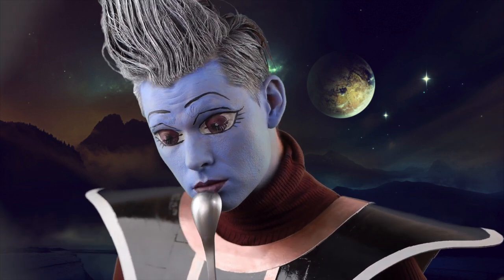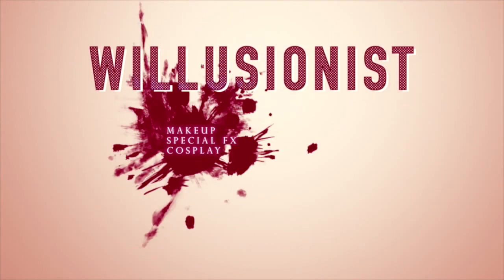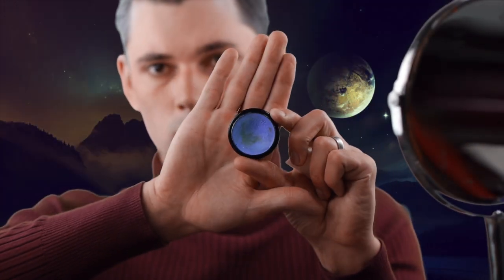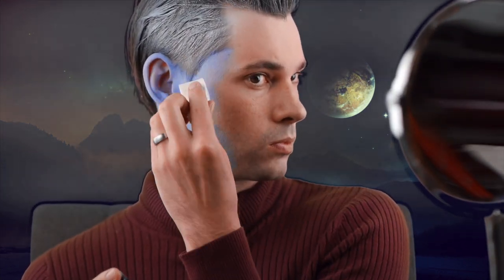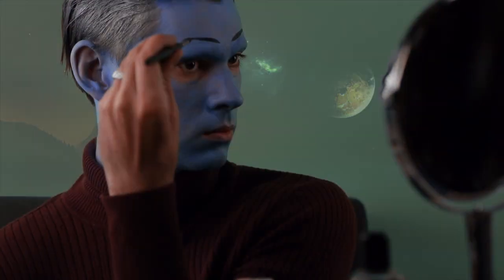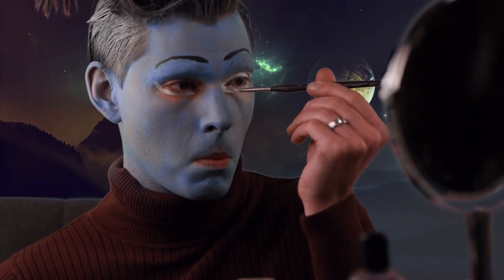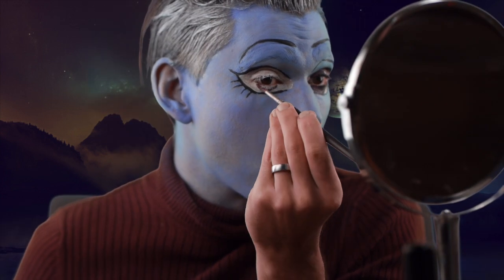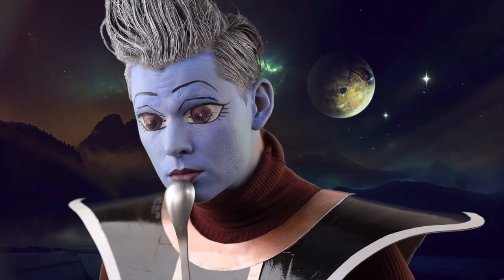Dragon Ball Z Makeup Tutorial (Whis)